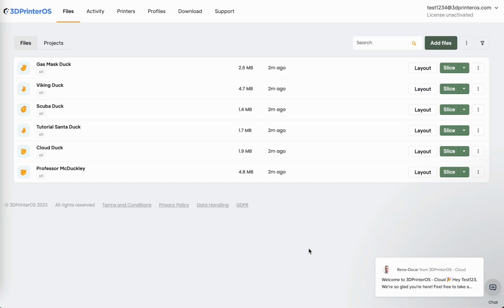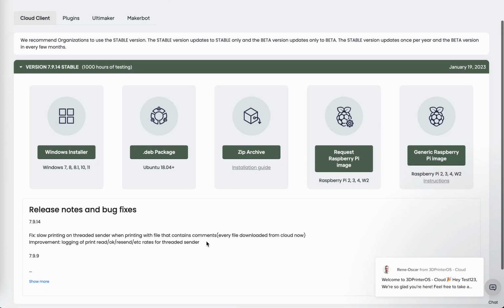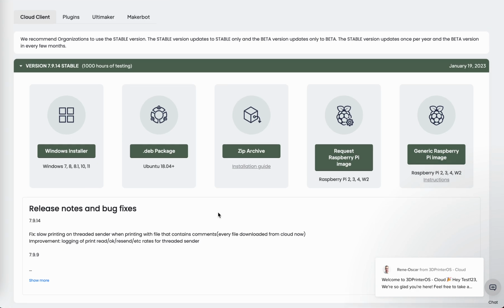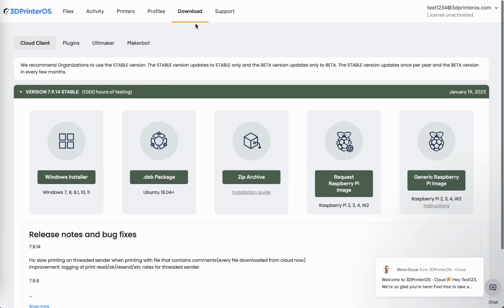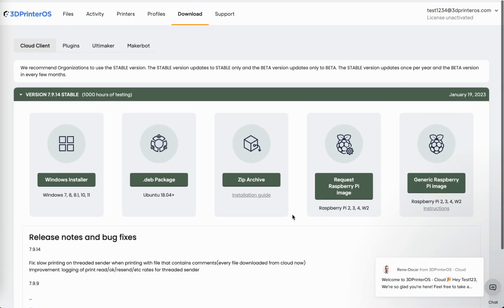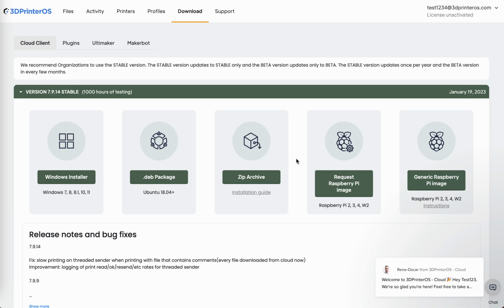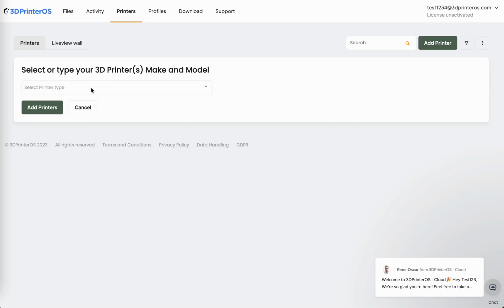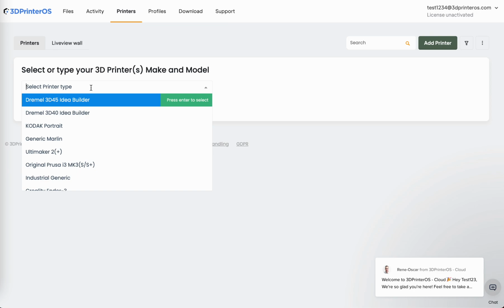How to Connect Multiple 3D Printers to a USB Hub on 3DPrinterOS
3DPrinterOS makes connecting hundreds of 3D printers and managing them through a single platform easy.